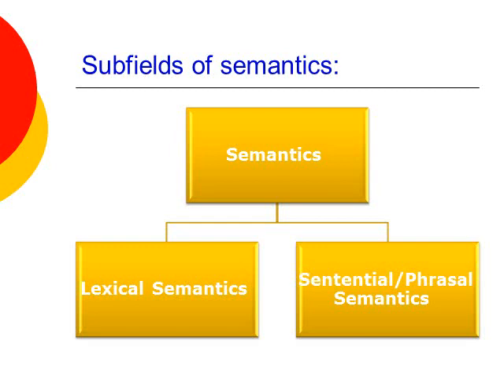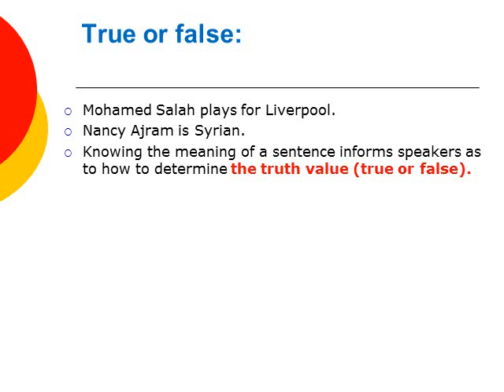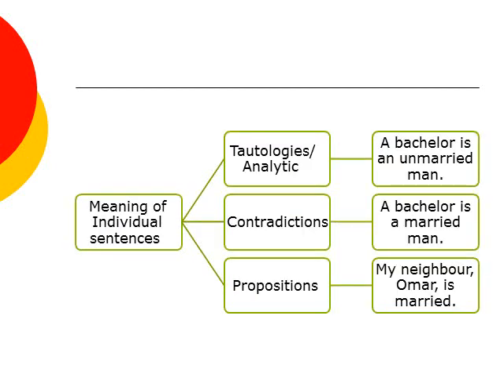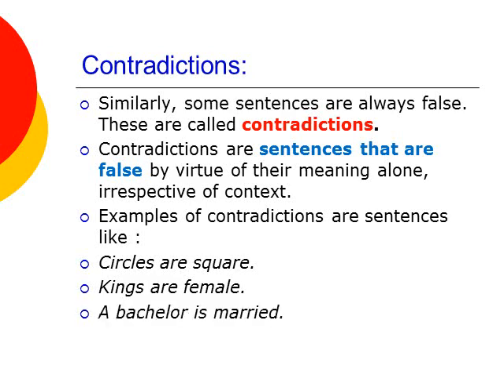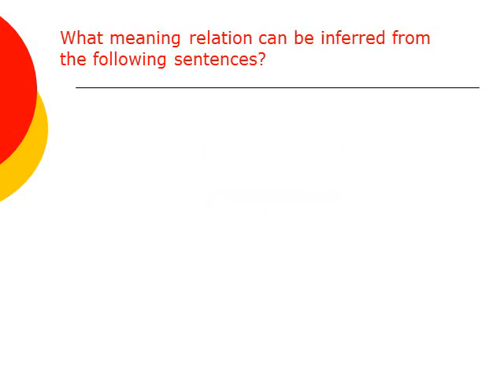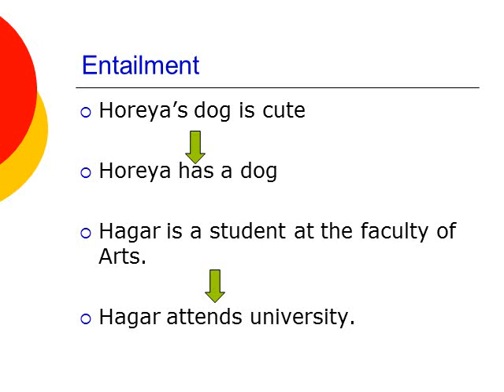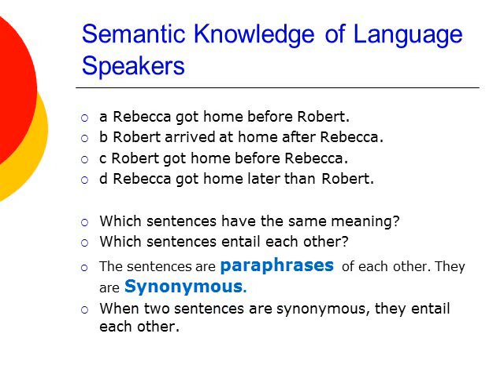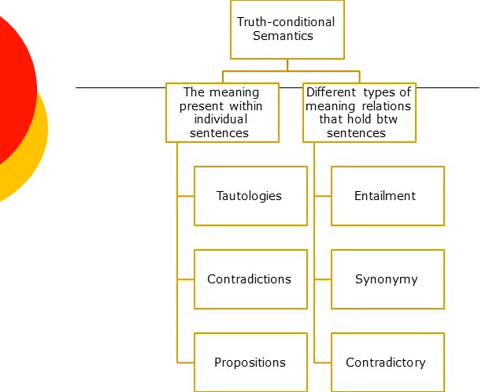Truth, entailment and related notions